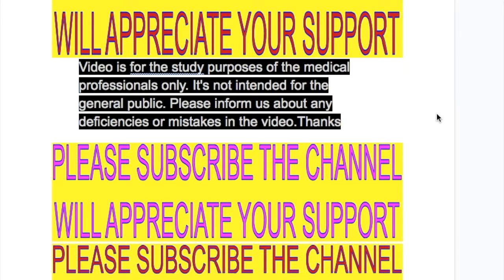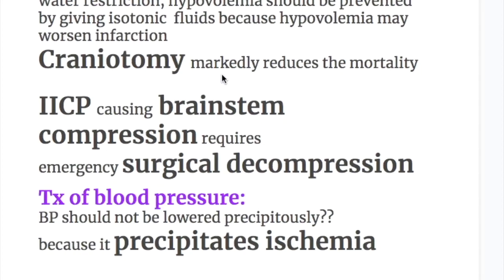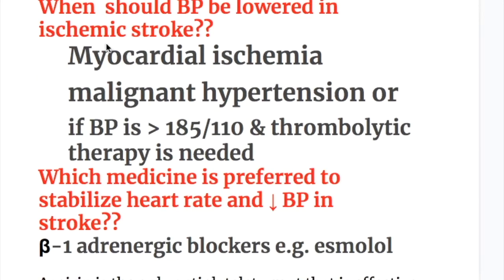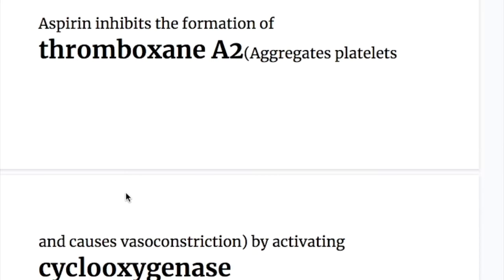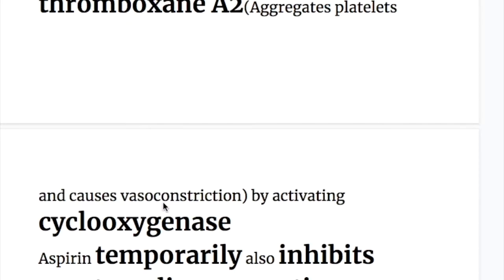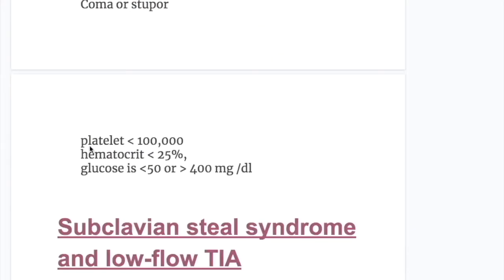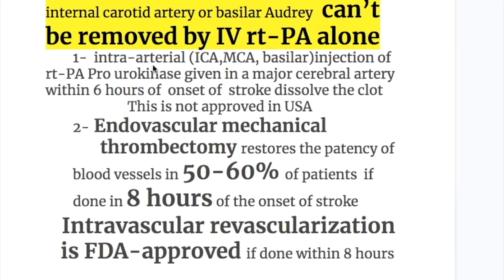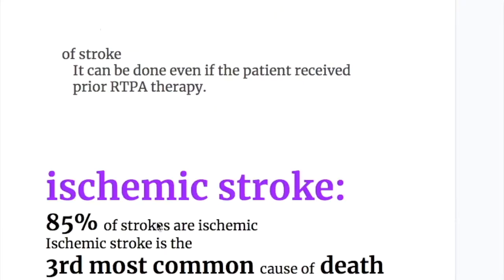Treatment of ischemic stroke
thrombolysis ,

antiplatelet agents ,

Tx of Cerebral edema:

Mannitol,
(Osmotic agent,

Craniotomy,

IICP,

Tx of blood pressure:

 Myocardial ischemia,

malignant hypertension,

 thrombolytic therapy,

β-1 adrenergic blockers, esmolol,

Aspirin,

 thromboxane A2,

 cyclooxygenase,
 prostacyclin,

Endovascular techniques,

Endovascular mechanical
thrombectomy